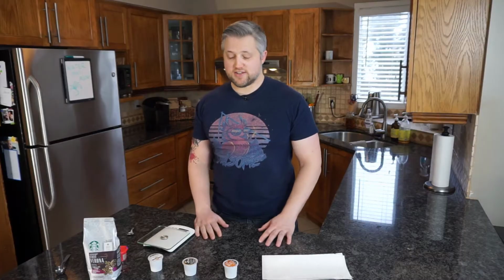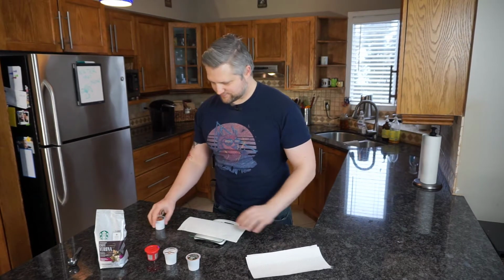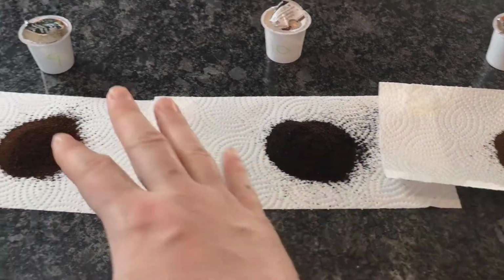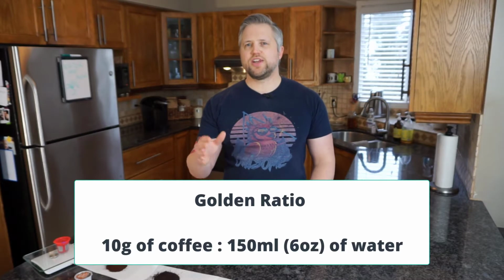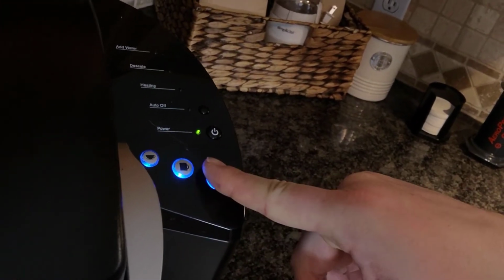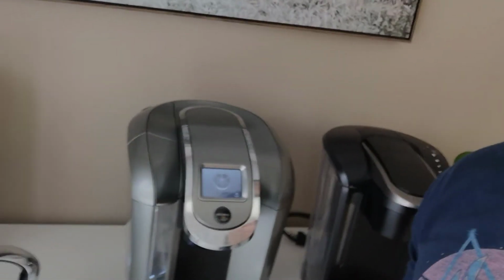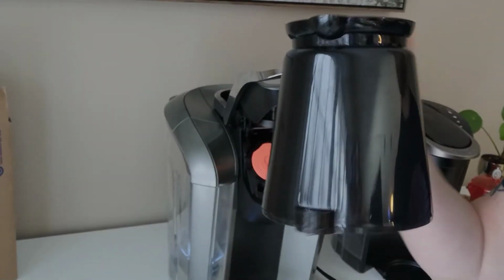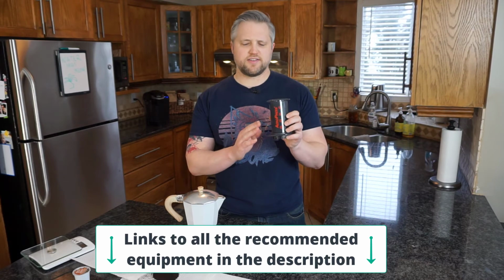Your Keurig is Brewing Watered Down Coffee [HOW TO FIX IT]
The Golden Ratio of coffee grounds to water is 1:15. That’s 1gram to 15 ml of water. The average k cup holds 10grams of coffee. Using the ideal ratio, that means we could only brew a 6oz drink (lowest setting on the Keurig) before our drink becomes watered down.

Some ways around this include:
- Brew two 6 oz drinks for a bigger drink
- Use a Keurig 2.0 with the large k carafe pods
- Use a different brewing method like an AeroPress or Moka pot.

---Links to Items Shown or Mentioned in the Video---

Kitchen Scale (Amazon)
Eight O’Clock Hazelnut Coffee (Amazon)
Starbucks Café Verona (Amazon)
Keurig K Classic (Amazon)
Keurig 2.0 Model (Amazon)
Exact Model of AeroPress I'm Using (Amazon)
Moka Pot (Amazon)